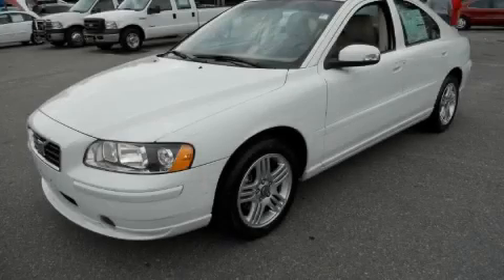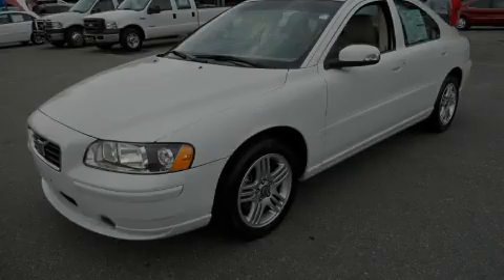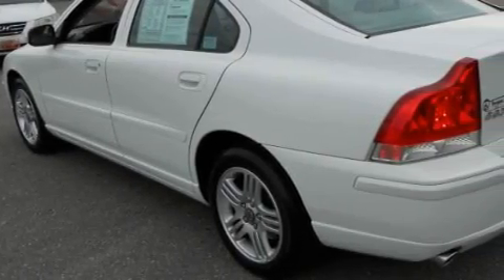2009 Volvo S60 Kinston NC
Year: 2009
Make: Volvo
Model: S60
Engine: 2.5L 5 Cyl. Turbocharged
Trans.: Automatic
Exterior: White
Miles: 28,328

2077 US Hwy 70 West